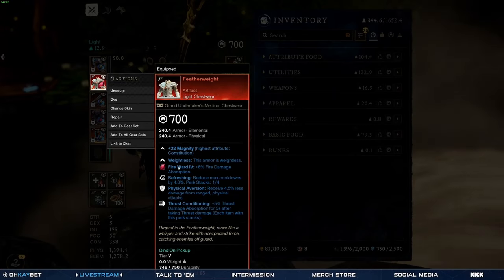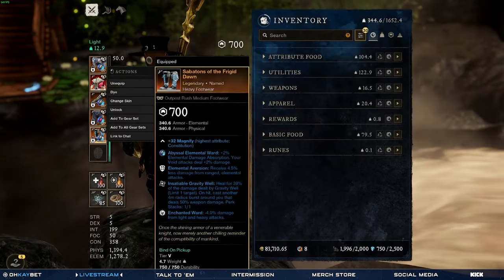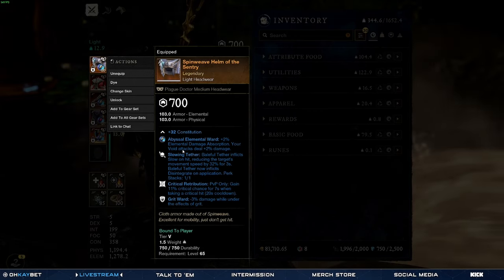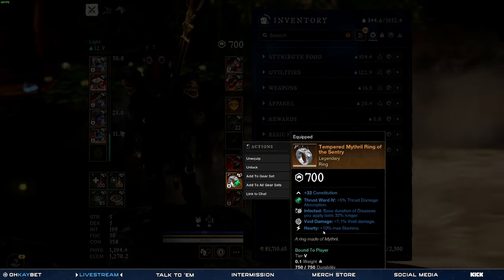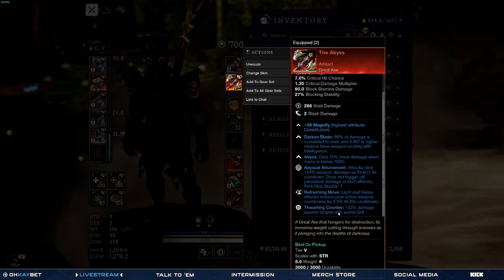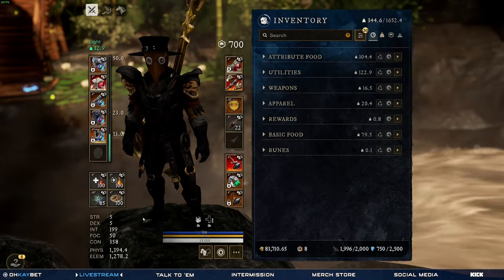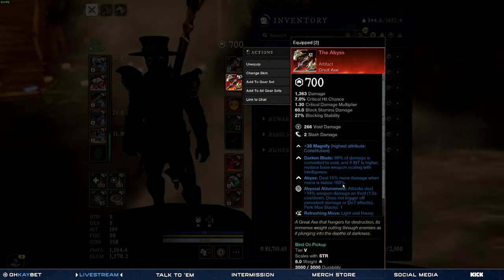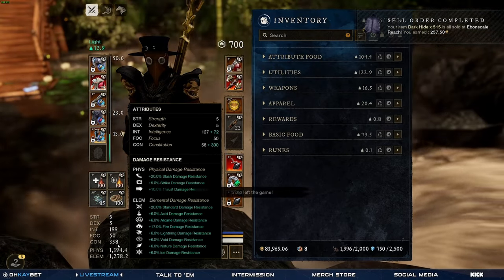NEW META? Light Bruiser! So Much Damage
Bringing you some of the highest quality gameplay for New World. Enjoyed the video?

Season 4 Light Bruiser Build

The Abyss Great Axe with Void Gauntlet back bar.

● Live Every Day at 1PM Eastern Time